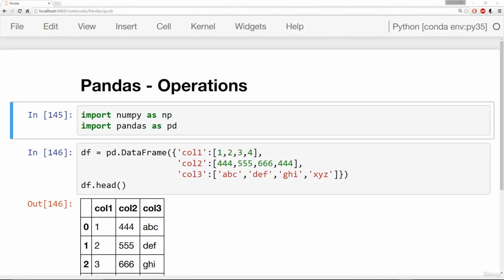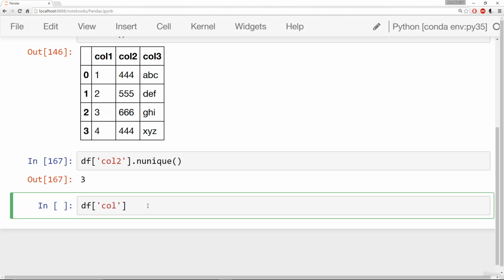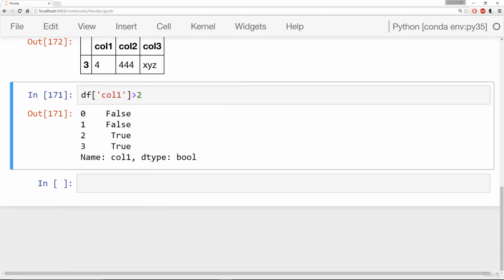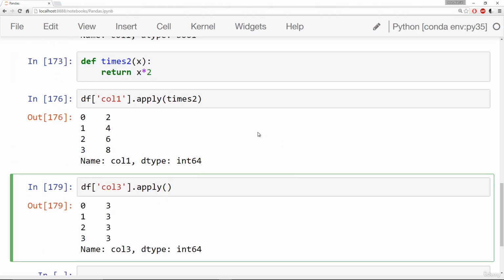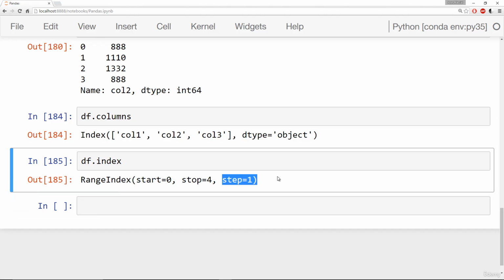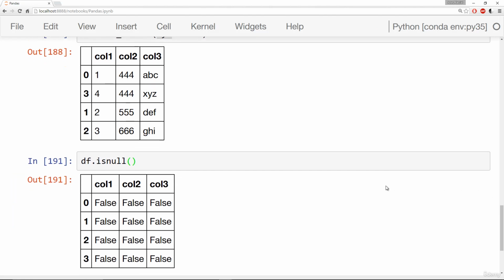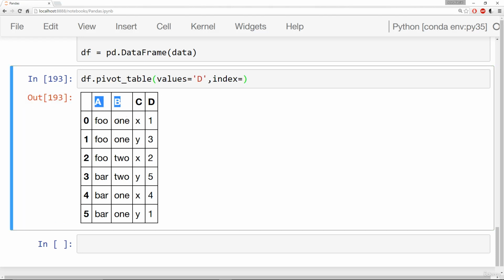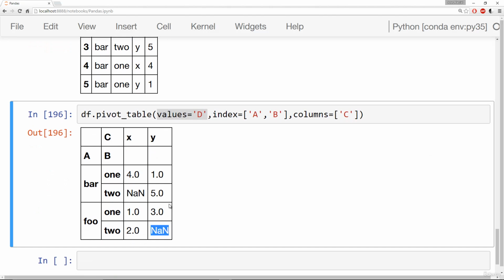[6-Pandas] Python for DS and ML bootcamp #8 Operations